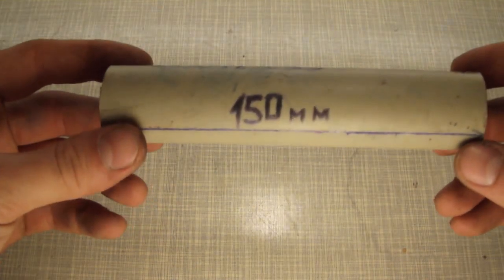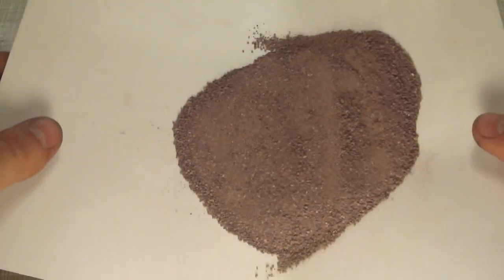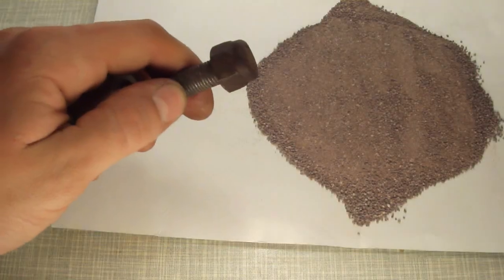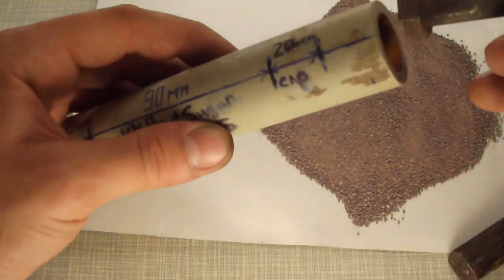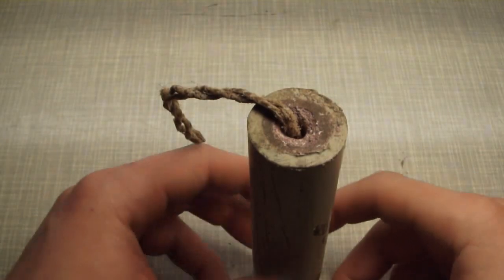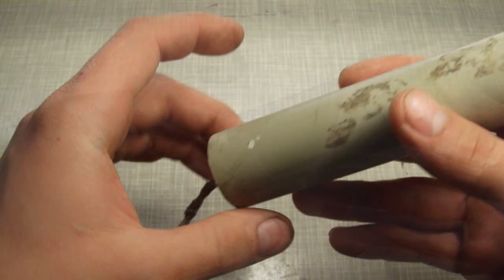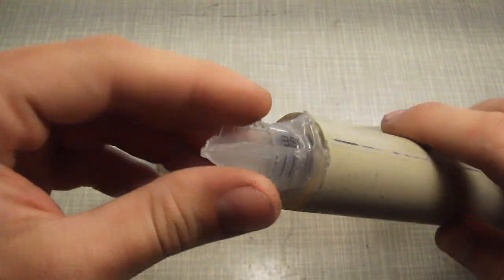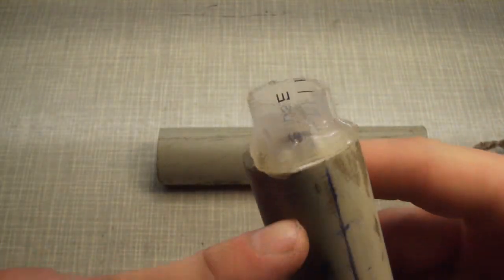Сделай это! - Самодельная Супер Ракета ▌Make it! - Homemade Crazy Russian Rocket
В этом видео мы Вам покажем запуск самодельных ПВХ ракет на твердом топливе из сахара и калийной селитры. На несколько ракет мы установили "боеголовки" с секретной пиротехнической смесью. В конце видео подробно расскажем о способе их изготовления.